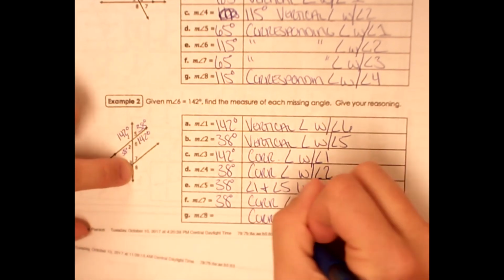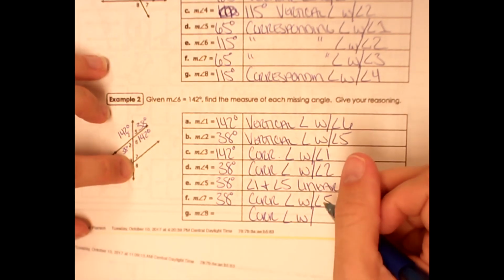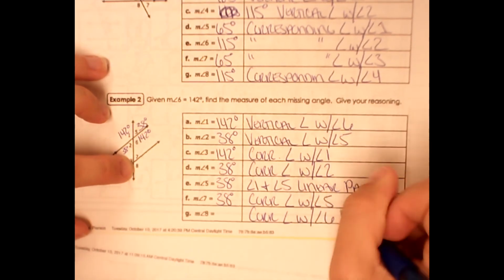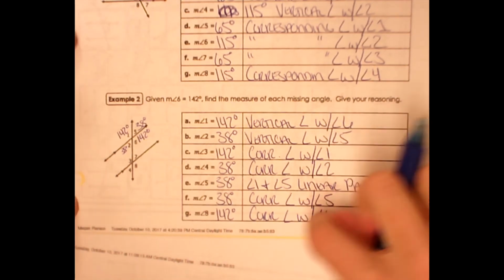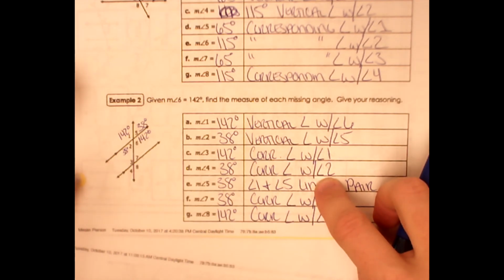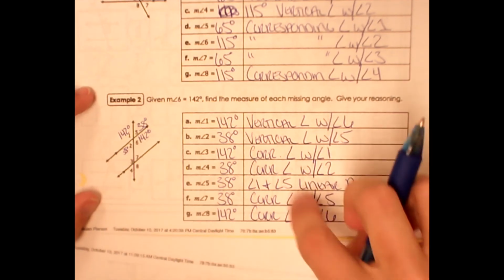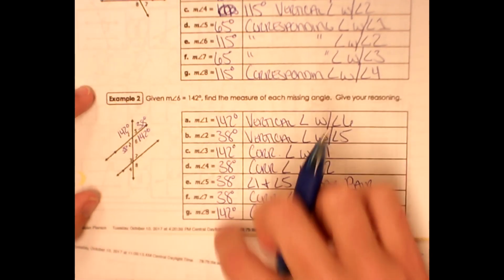U3 M2 Angle Measures